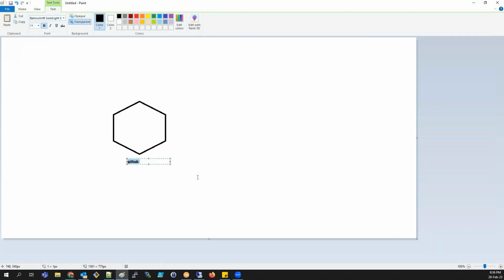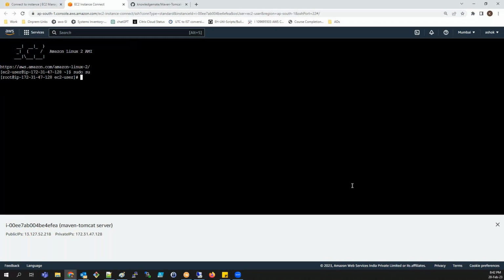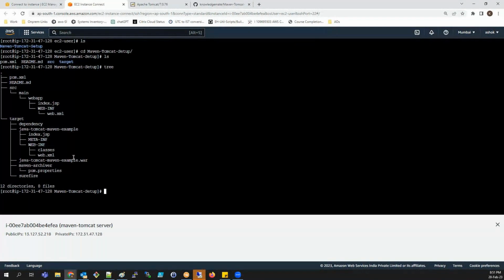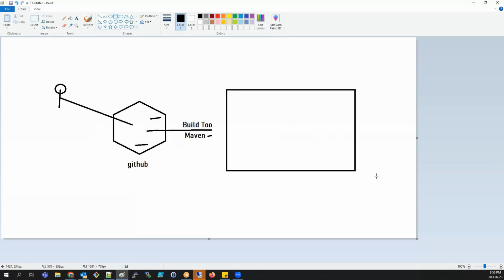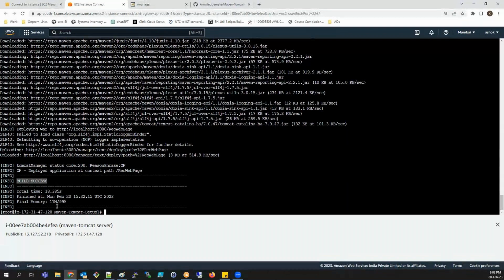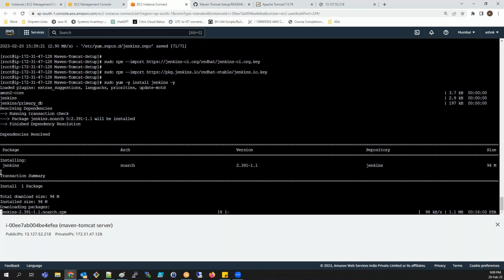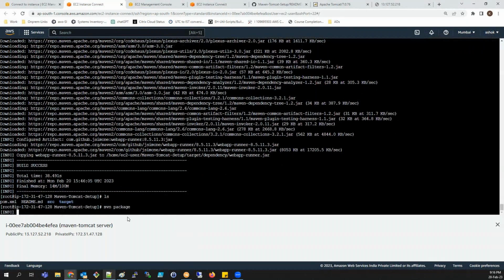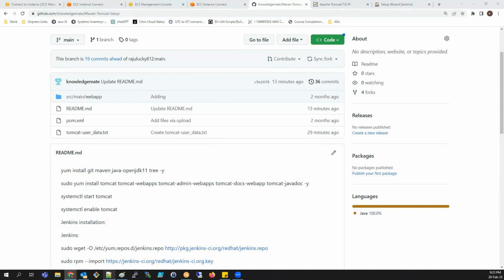What is MAVEN how to install MAVEN in Devops with AWS & LINUX | Saag Tech